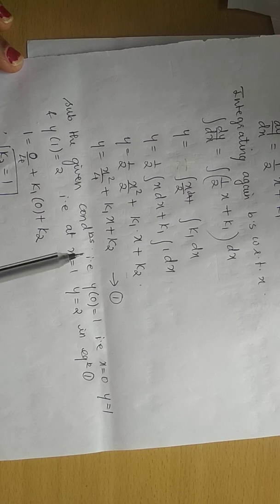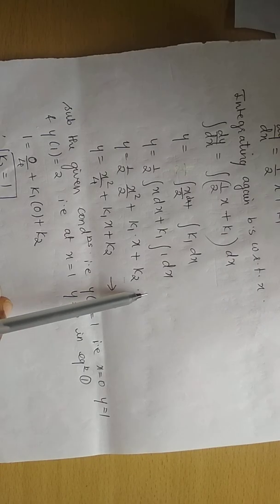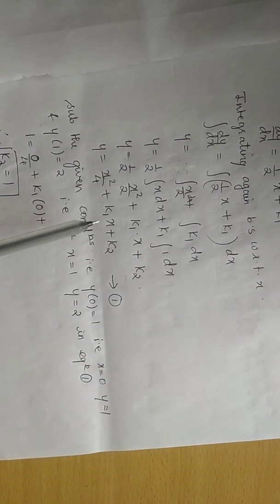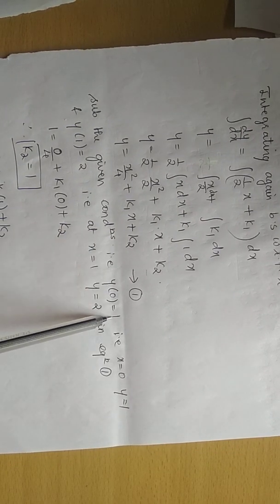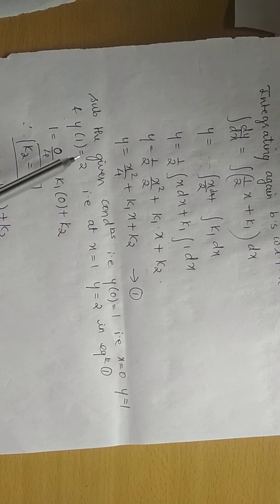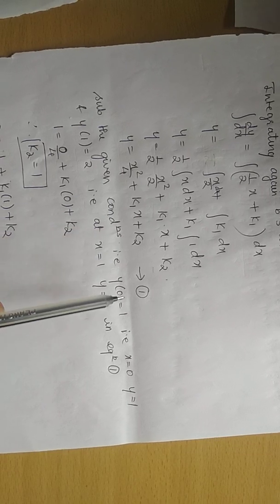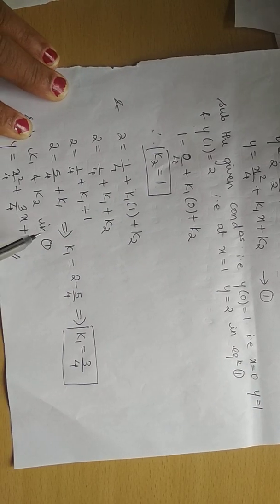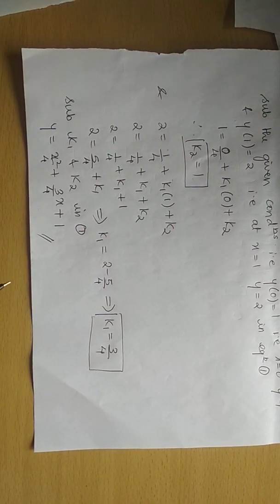18MAT31:Transform Calculus,Fourier series & Numerical Techniques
Lecture no 16: Problem on eulers equation